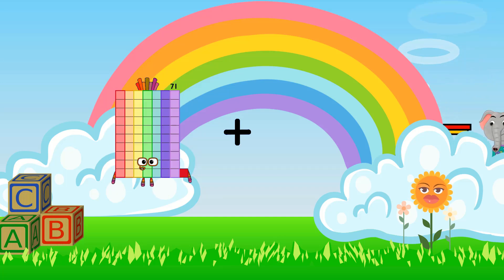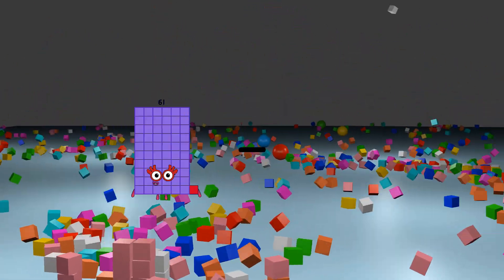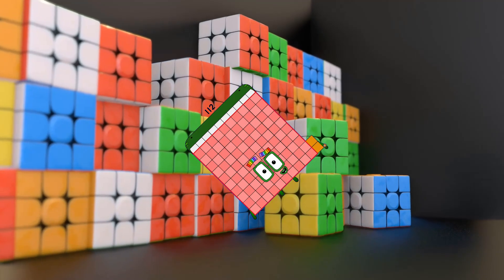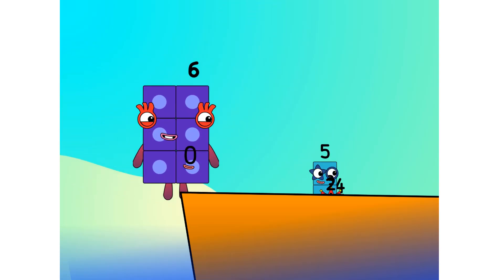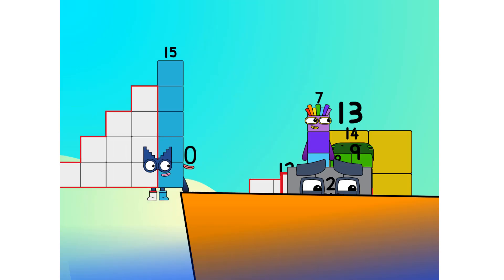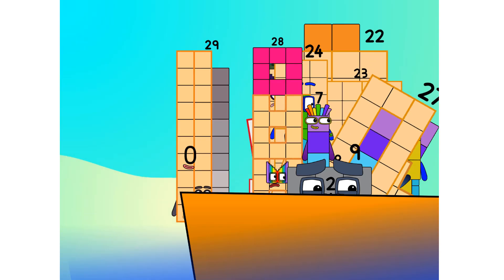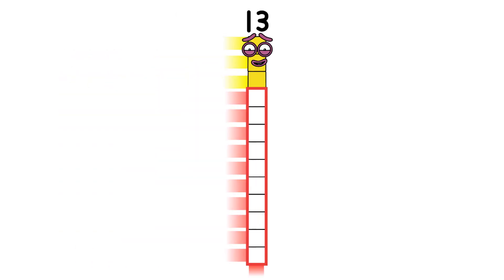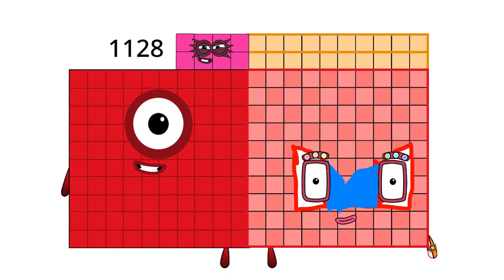Numberblocks Math: Undecimalblocks Square on the Moon | Numberblocks Step Squad | LEVEL 2 | #283